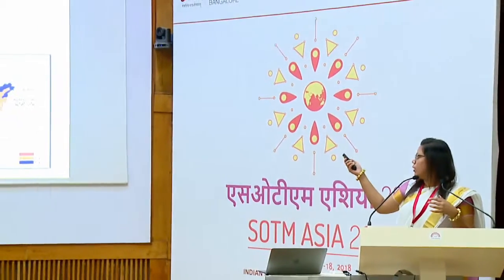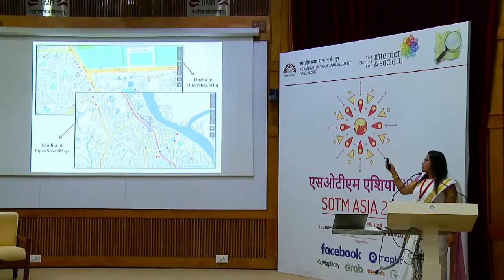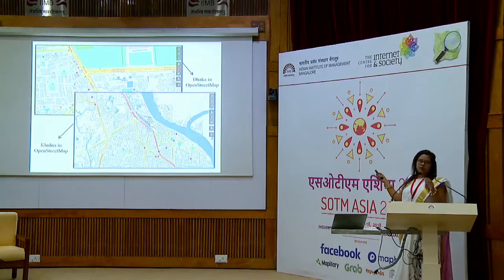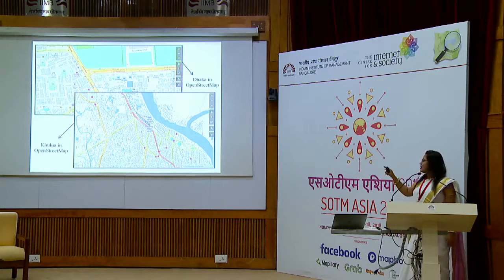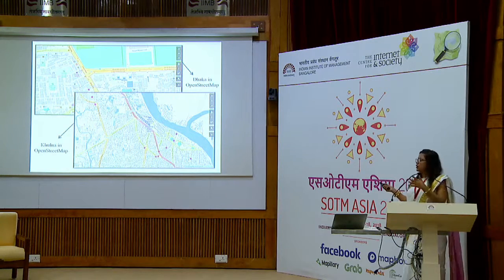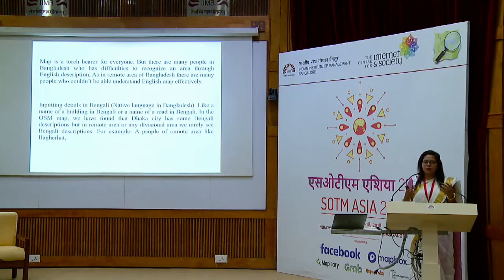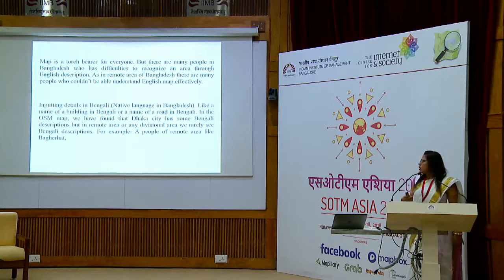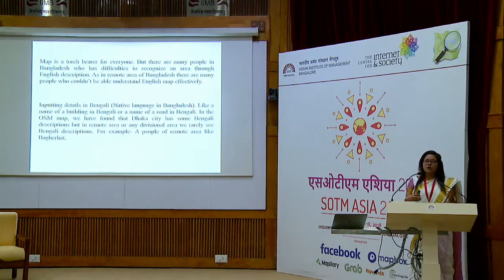Day 1: Lightning Talks: Map in Native Language - Airin Akter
Map is a torch bearer for everyone. But there are many people in Bangladesh who has difficulties to recognize an area through English description. As in remote area of Bangladesh there are many people who couldn’t understand English map effectively, I want to input details in Bengali (Native language in Bangladesh). Like a name of a building in Bengali or a name of a road in Bengali. In the OSM map, we have found that Dhaka city has some Bengali descriptions but in remote area or any divisional area we rarely see Bengali descriptions. For example- A people of remote area like Bagherhat, Mapping should be untestable to the local people. So in my session, my main focus will be on the importance of mapping in native language in remote areas of a country especially in Bangladesh.